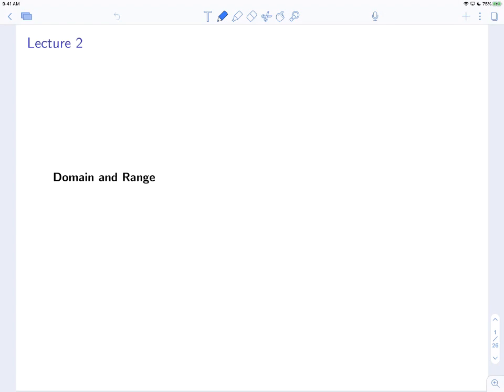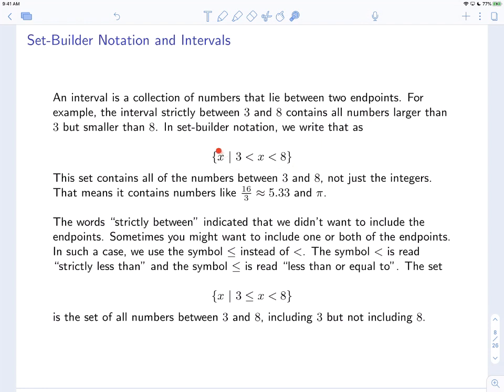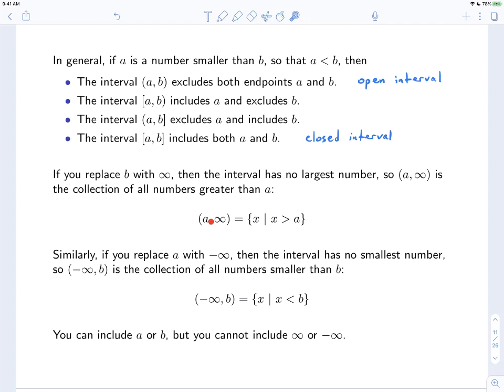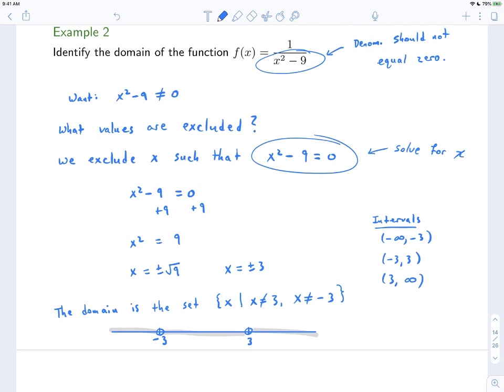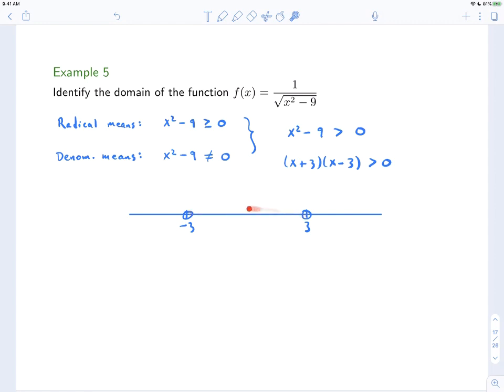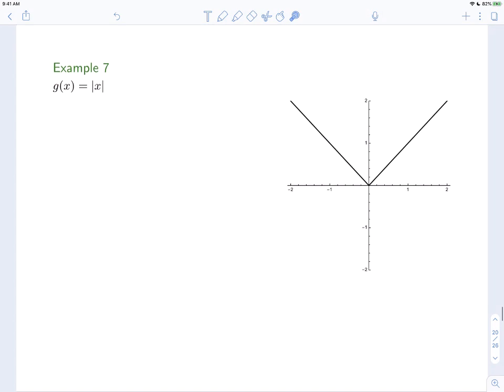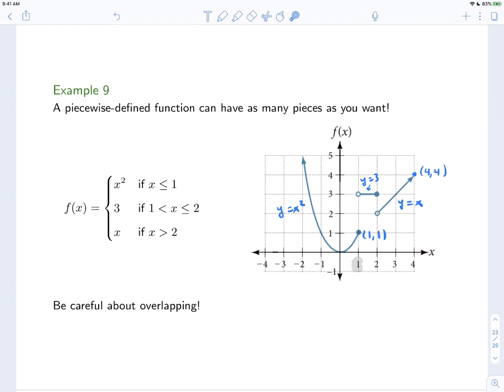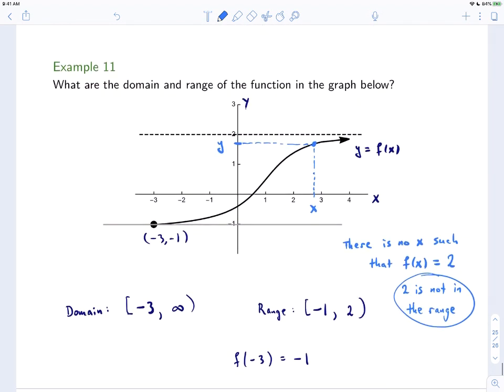Precalculus Lecture 02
Precalculus: Lecture 02 — Domain and Range

This lecture corresponds to "Section 1.2 Domain and Range" in Precalculus by OpenStax. The image on Slide 2 and table under the heading "Intervral Notation Summary" on Slide 12 come from Section 1.2 in the book Precalculus by OpenStax (accessible for free